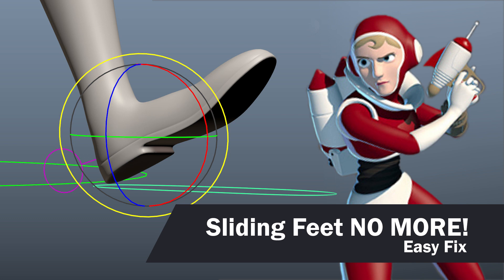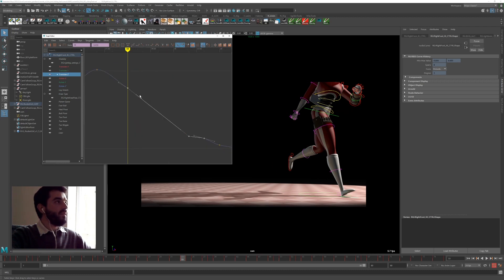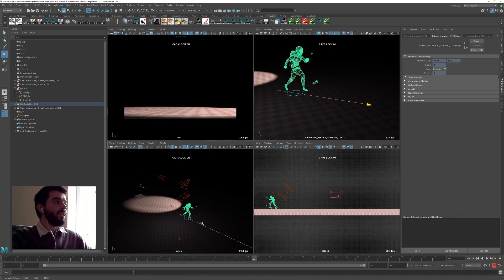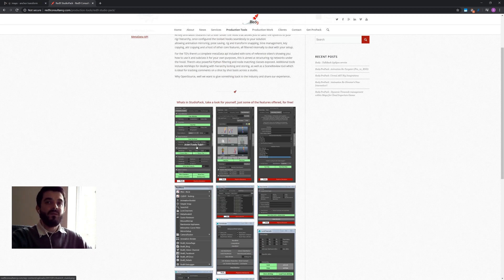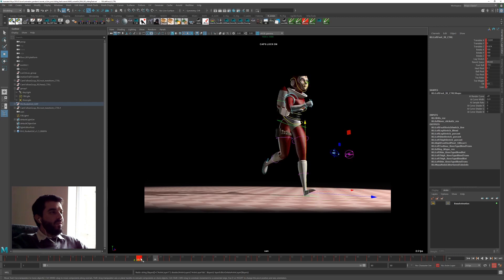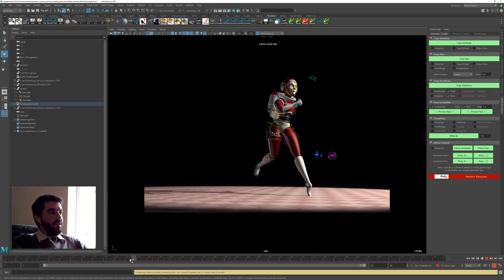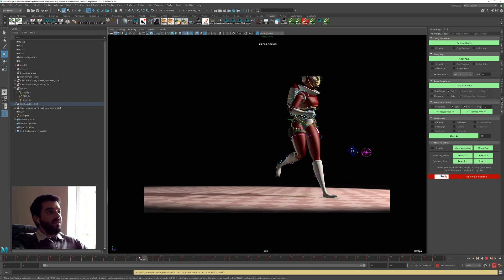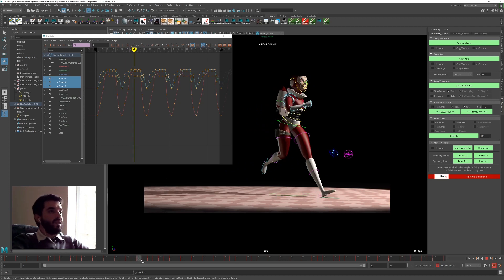Fix sliding feet in Maya the easy way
Fix sliding feet in Maya the easy way in just few clicks by using the free tools from Red9 Studio